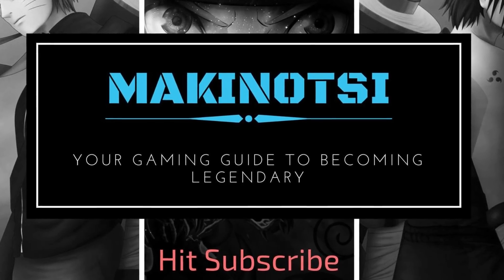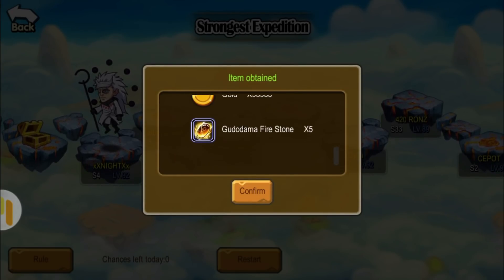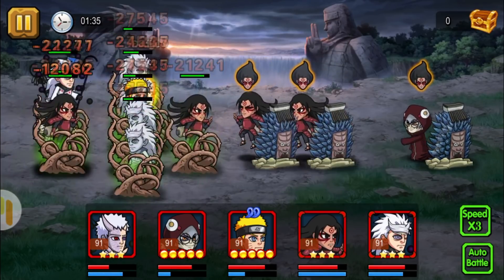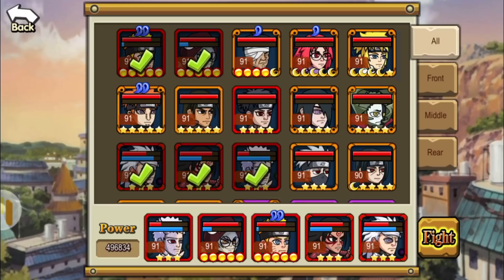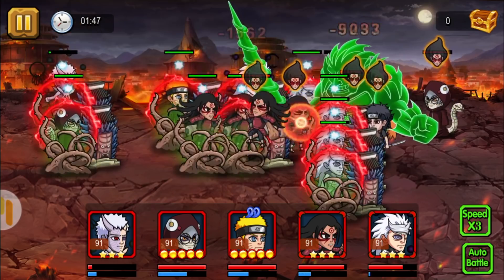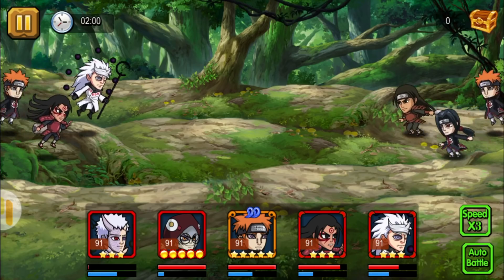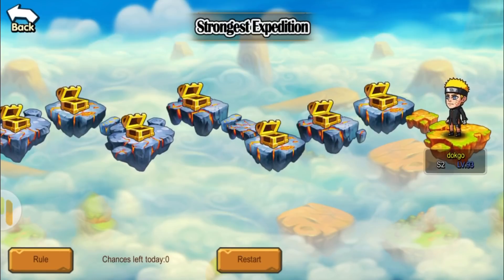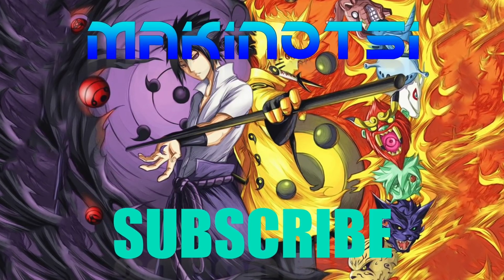TIPS on STRONGEST EXPEDITION in Ninja Heroes Storm Battle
Tips and guide on doing the strongest expedition. Watch it here guys and see also the possible rewards you could get.

You can get the app from these links

in this Video:
Strongest Expedition
Tips and tricks
Rewards you could get